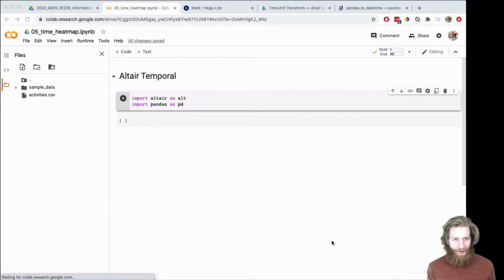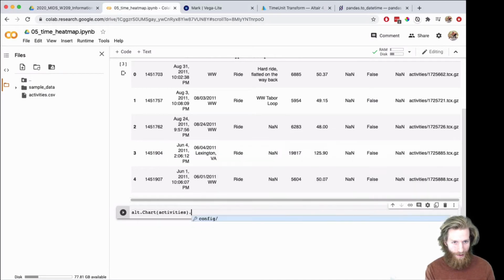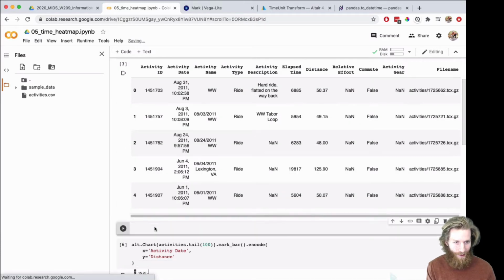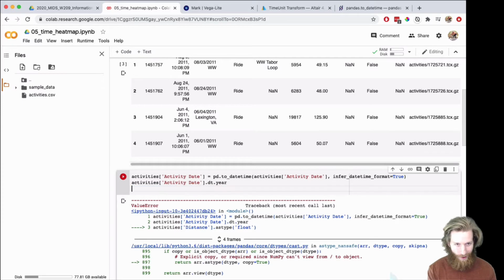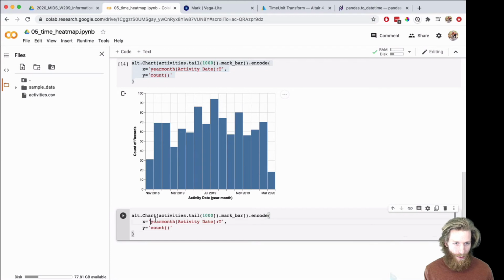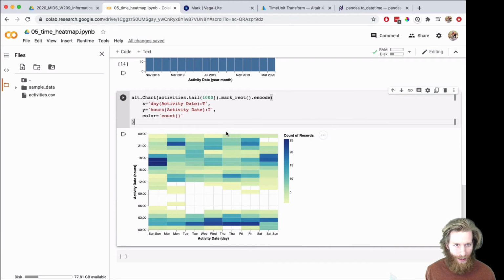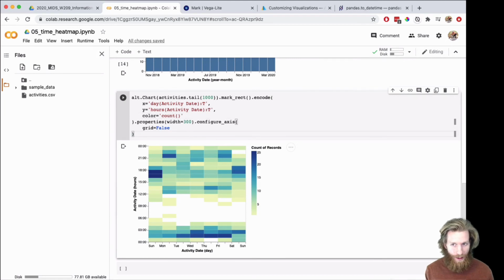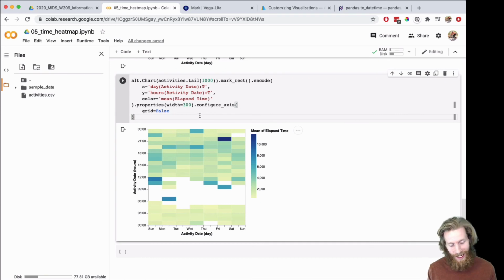Learn Python Altair: Temporal